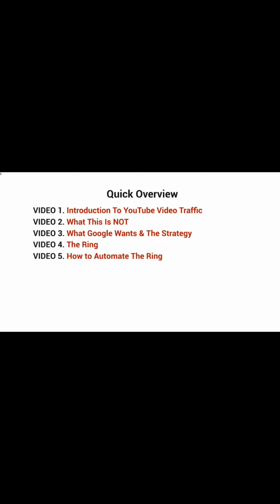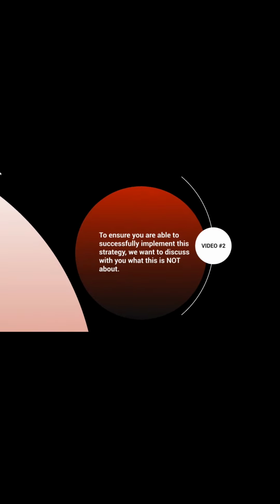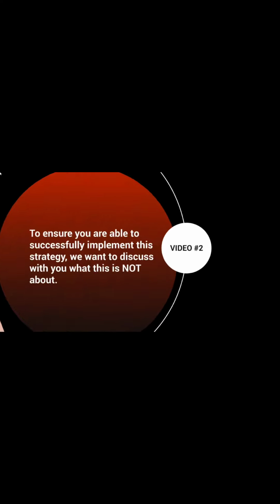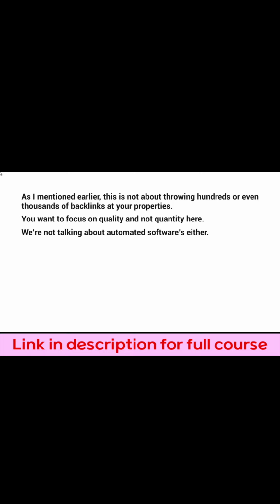YouTube SEO Course Free | How To Grow Your Channel Fast | How To Rank YouTube Videos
YouTube SEO Course Free | How To Grow Your Channel Fast | How To Rank YouTube Videos @digisol4u637
The Brand New, 8 Part, Step By Step Video Course That Shows You How To... “Rank Your YouTube Channel & Generate Traffic To Your Products, Affiliate Products, and More… Starting Today” In this specific video training course, you will get here - step-by-step, click by click - and learn how to take your YouTube Channel to brand new heights. Dear Future Video Marketers, It’s nothing new that YouTube is a huge source of traffic for your products or services. Video marketing is one of the easiest ways to get highly targeted traffic, but you have to do it right.